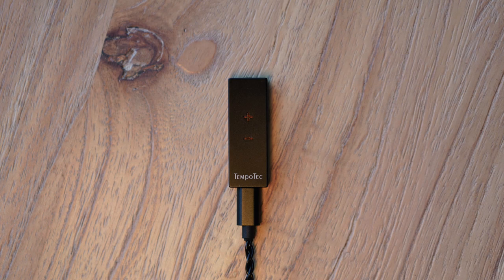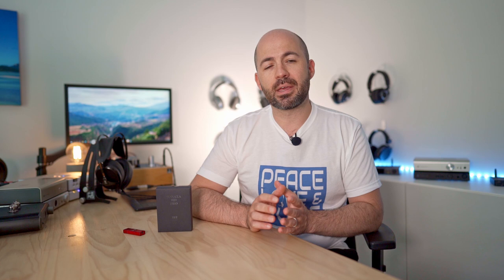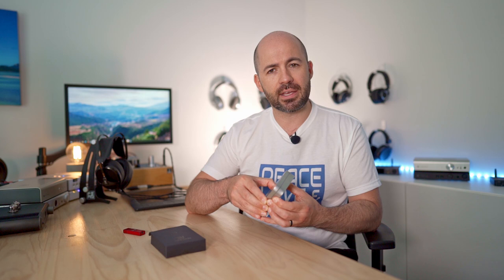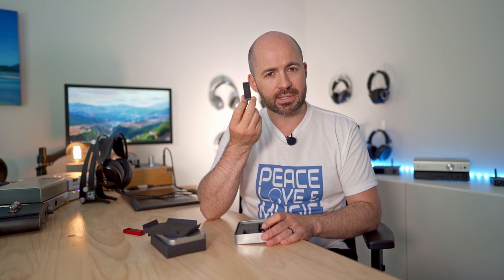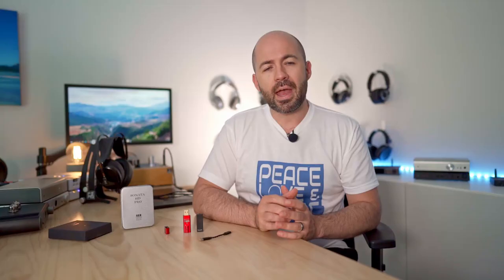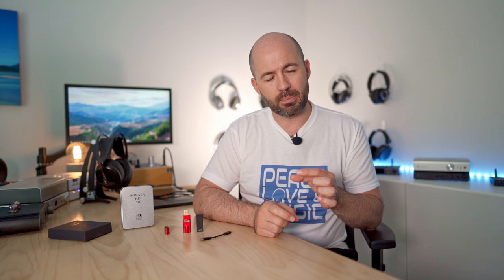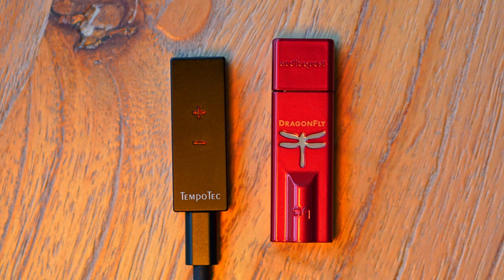Tempotec Sonata HD Pro Dongle DAC Review - Better than an AudioQuest DragonFly?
A review of the affordable and tiny Tempotec Sonata HD Pro Dongle DAC for iOS, Android and computers including a comparison to the AudioQuest DragonFly Red.
You can buy the Android & PC version
Apple users should check on Ali Express for the right version as I couldn't locate it on Amazon.

Apologies about the sound quality in this one!! I'll explain in the video.

0:00 Introduction
2:04 Packaging and accessories
3:50 Design and features
7:46 Glamour video
8:21 Sound quality
9:23 Earphone / headphone pairings
13:11 Vs AudioQuest DragonFly Red
15:22 Summary and conclusions
16:06 Who should buy this

Aussies! You can use this link to buy ANYTHING and support Passion for Sound at the same time

Want to support the creation of more and better reviews and other videos?

Or you can use this link to buy ANYTHING from Amazon or from Apos Audio

and AudioQuest Coffee

Active Speakers: Bang & Olufsen BeoLab 3 Speakers

Open: Focal Clear
Open: Sennheiser HD800S
Semi-open: Beyerdynamic DT880 Premium LE
Closed: AudioQuest NightOwl Carbon (these may have been discontinued)

Portable
Phone: Samsung Galaxy S10+
Digital audio player: Astell & Kern AK240 Stainless Steel (no longer available) - other A&K players are available

Earphones
Audiofly AF1120 Mk2
Noble Kaiser 10 custom IEM (discontinued) - universal version available via Drop
SIMGOT EN700 PRO
Shozy Form 1.4

Bluetooth Headphones / Earphones
AudioFly AFT2

Reviews filmed using:
Sony A7R III
Sony FE 24mm F/1.4
Audio-Technica ATR3350xiS lapel mic
Neewer Bi-color 660 LED lights